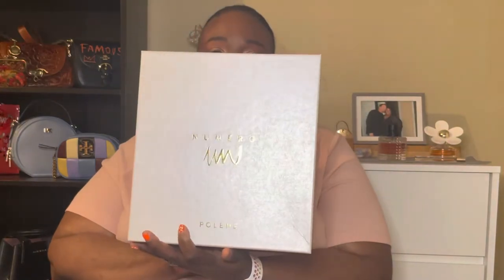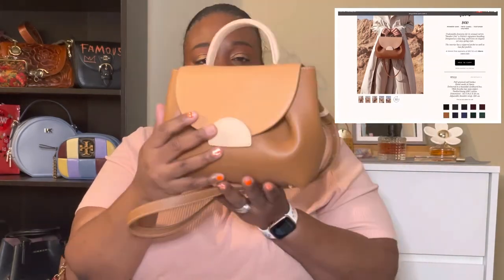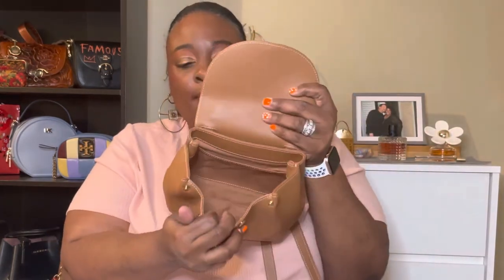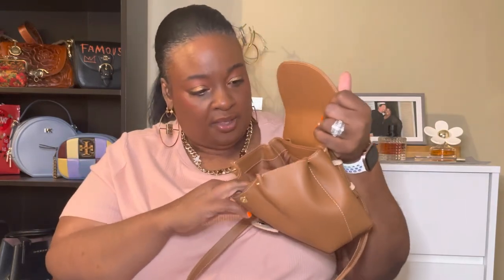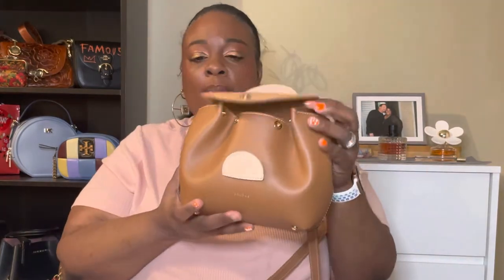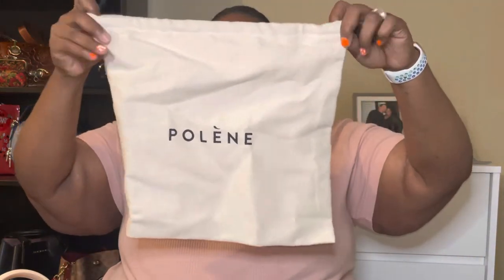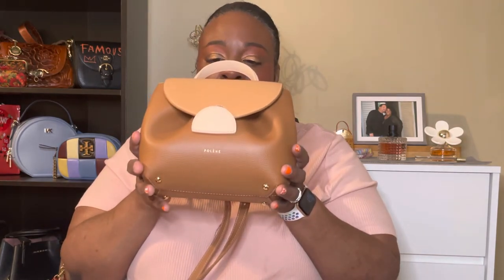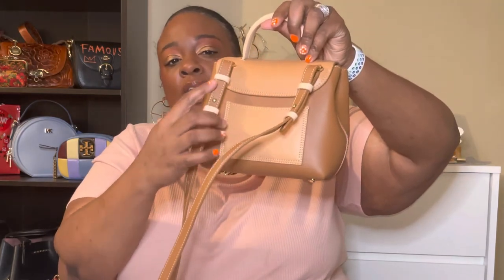Poléne Paris Numero Trio Camel Bag Review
Hey Everyone! Today I would like to share with you the beautiful handbag I received for Mothers Day from my adult children. It’s the amazing Poléne Numéro Bag. Hope you guys love it too.

Intro/Outro Music: Toxic produced by @somersetjaye

Save $20 at Coach!

Save $10 at the Coach Outlet

Thought you might wanna sign up, since it’s almost like getting paid to shop. Btw it’s free 🤠 Join with my invite to get $30 after you spend $30 👇